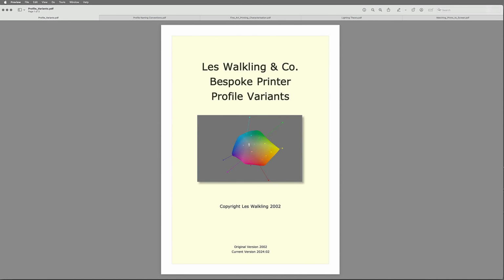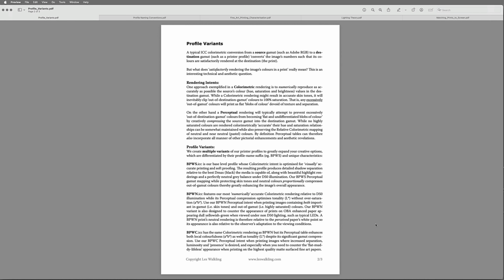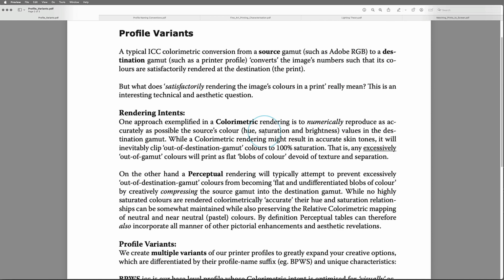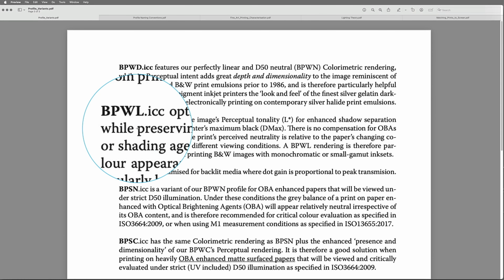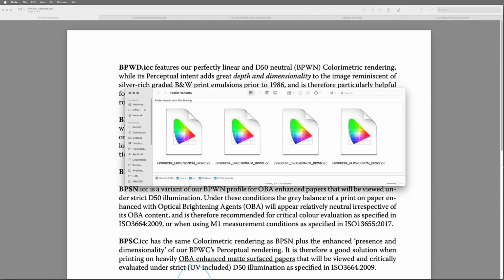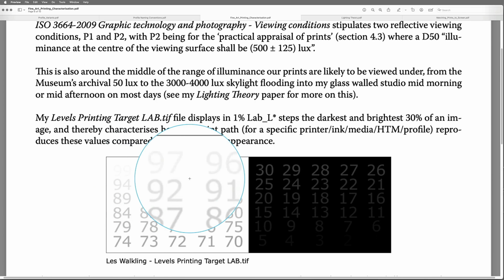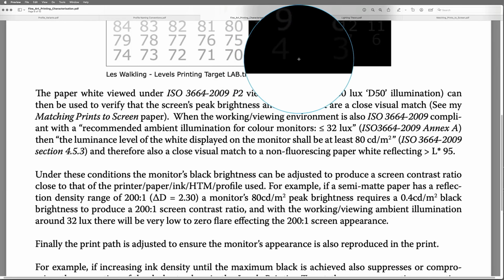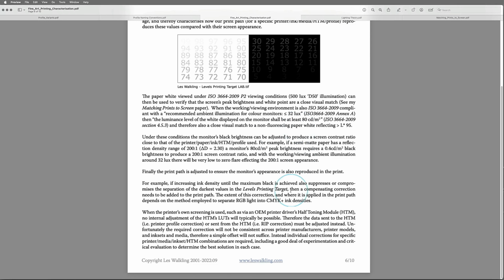Colour Artistry Tutorial 051 Extract - Bespoke Printer Profile Variants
A brief tutorial extract on our bespoke printer profile variants for advanced fine art print making.

00:00  Introduction
00:49  Colorimetric Conversions
01:41  Profile Variants
02:06  Colorimetric Rendering Intents
03:44  Bespoke Perceptual Rendering Intents
04:45  Case Studies
06:49  Print Viewing Conditions
09:32  Optimising Soft Proofing
11:40  Conclusion